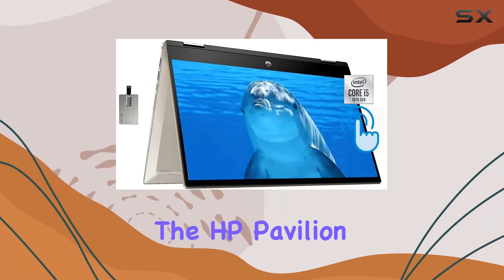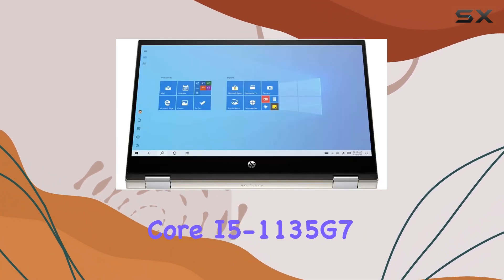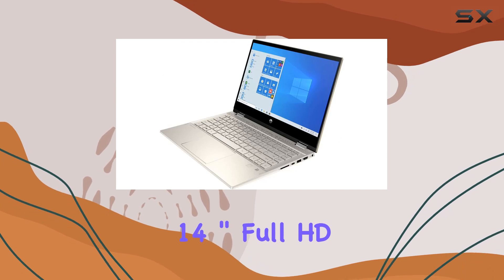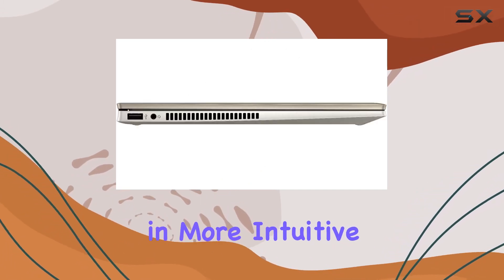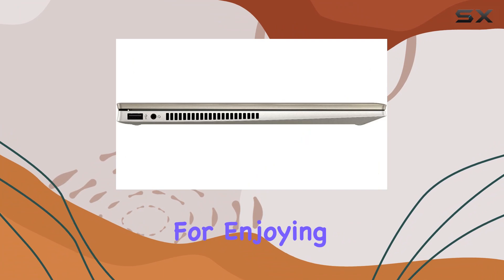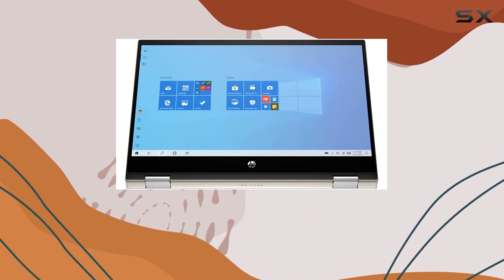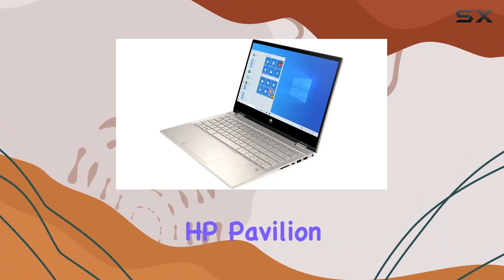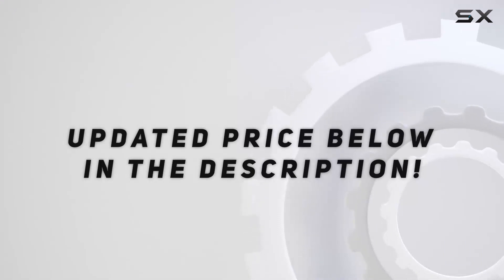HP Pavilion x360 2-in-1 14" FHD Touchscreen Laptop: Unboxing & Performance Analysis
0:00 Intro
0:06 Review

Things that we mentioned in this video:
2021 HP Pavilion x360 : B08CGBGSG2